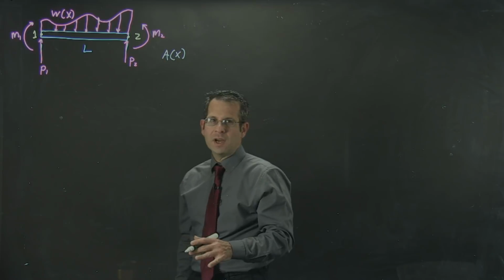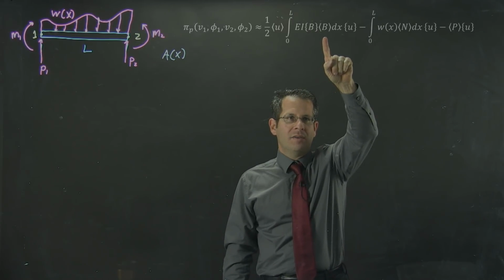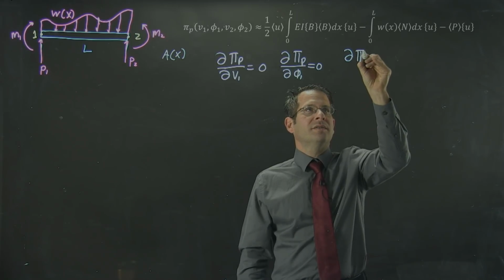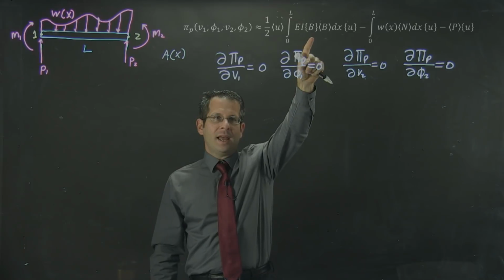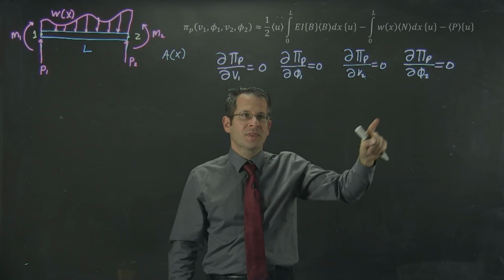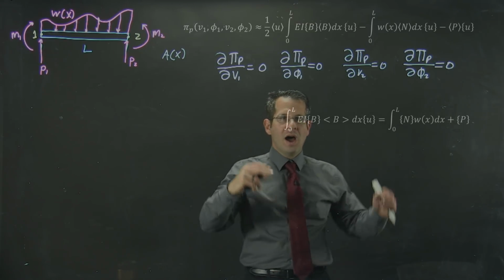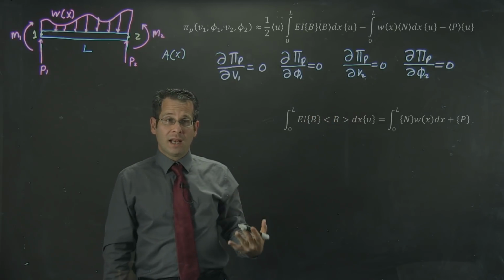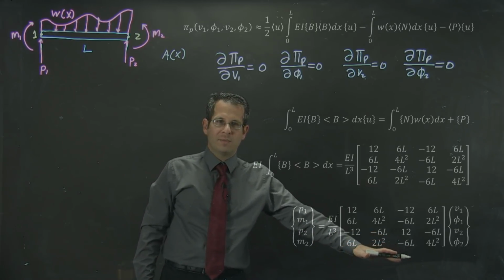ME313 Lecture 13 part 4 of 4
Principle of Minimum Potential Energy:  Beams